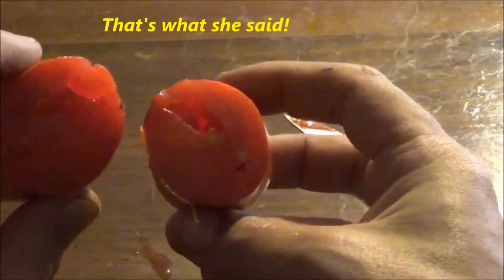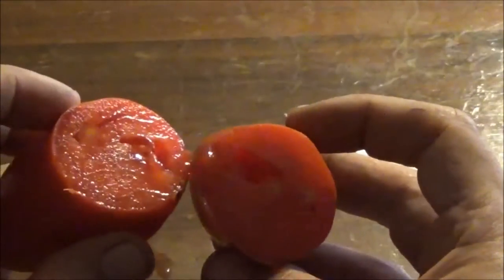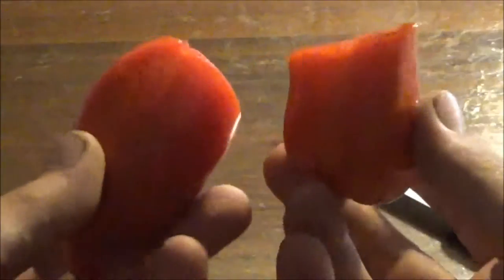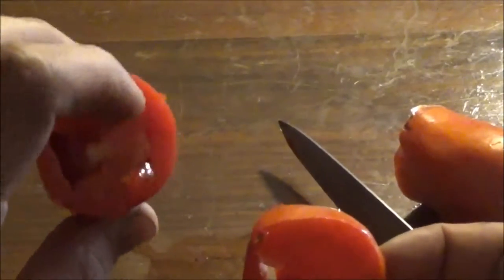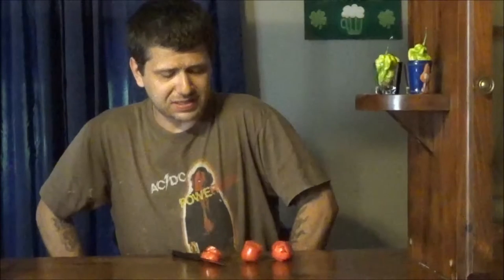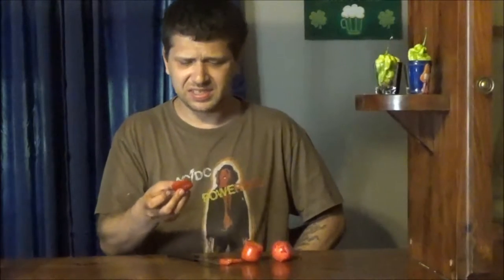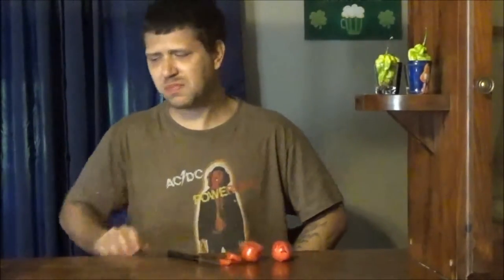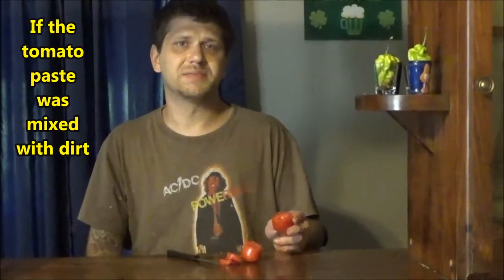Howard German Tomato Review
A very gross tomato. Not much to say except yuck!